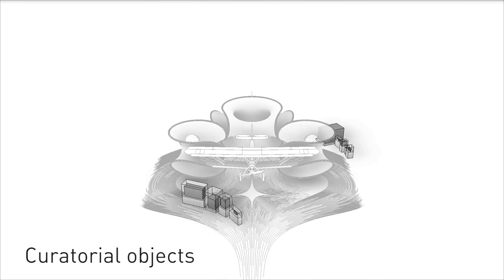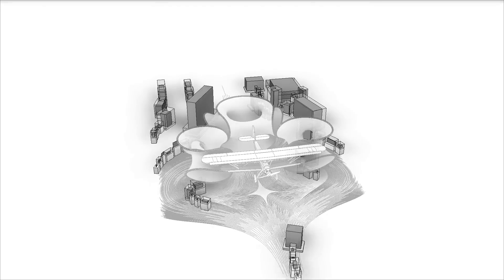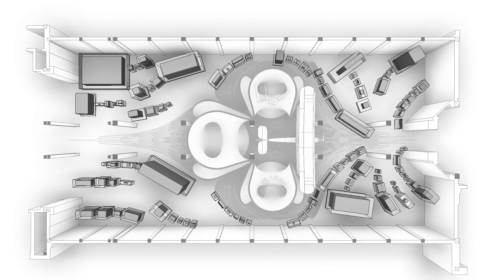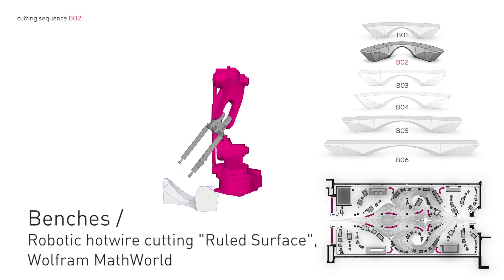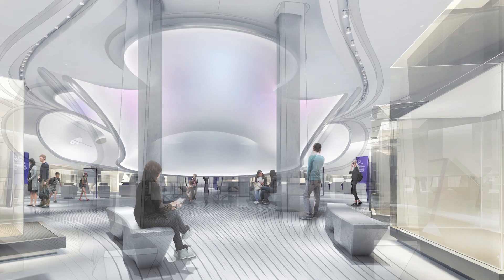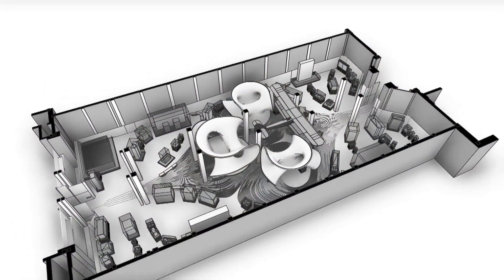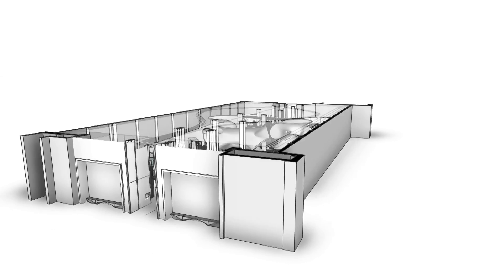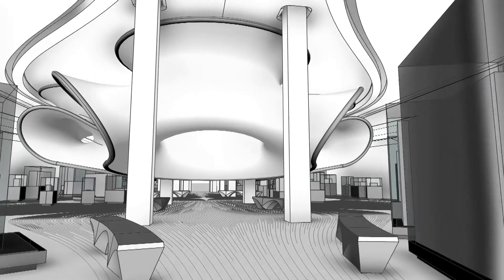The architects behind Mathematics: The Winton Gallery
Patrik Schumacher from Zaha Hadid architects looks at the inspiration behind the design of the new gallery at the Science Museum.
Inspired by the Handley Page aircraft, the gallery is laid out using principles of mathematics & physics. These principles also inform the three-dimensional curved surfaces representing the patterns of airflow that would have streamed around this aircraft. To find out more about the new gallery